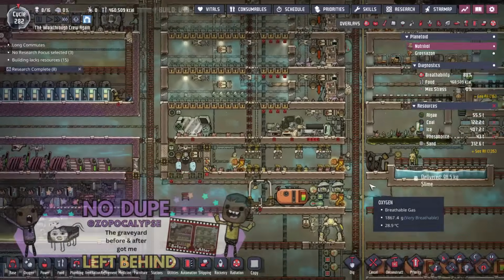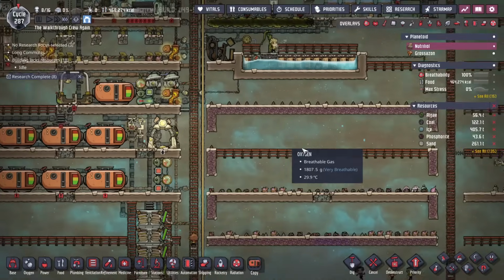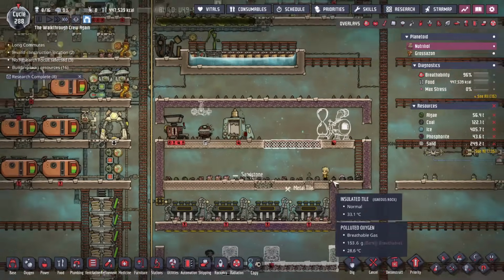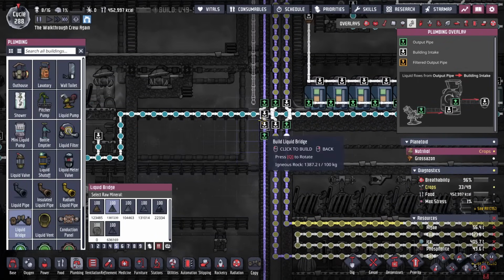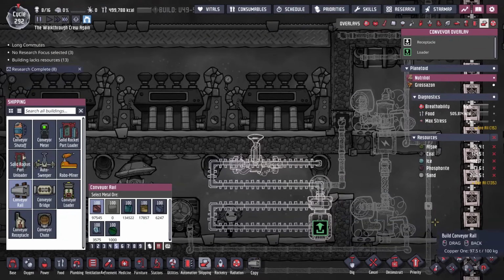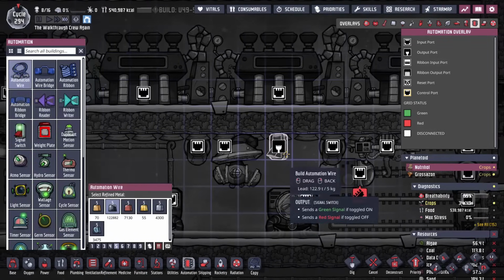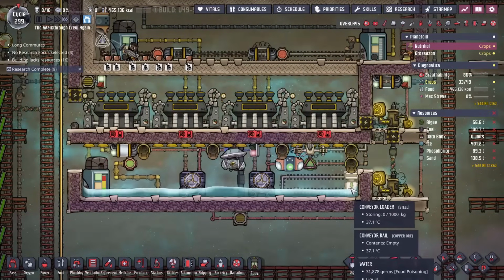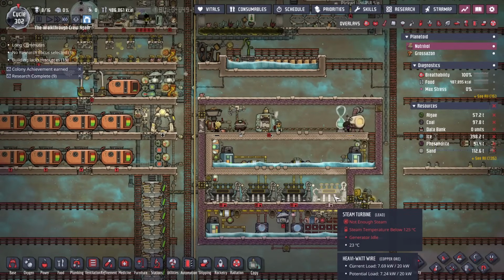Oxygen Not Included: Spaced Out Walkthrough Part 23 (2024)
If you would like to play on the same seed that this run used, copy and paste this in when starting a new game!  Note: It must be Spaced Out or the seed won't work correctly!
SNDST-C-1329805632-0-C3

Chapters!
0:00 Intro
4:10 Starting the Setup
9:29 Coolant Setup for the Refinery
16:55 The Glass Forge Setup
21:41 Finishing the Setup